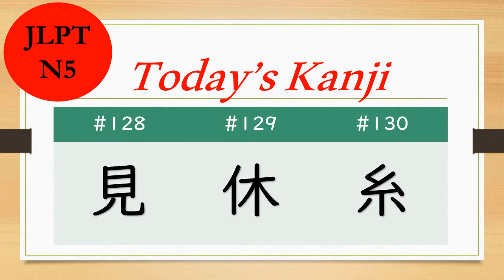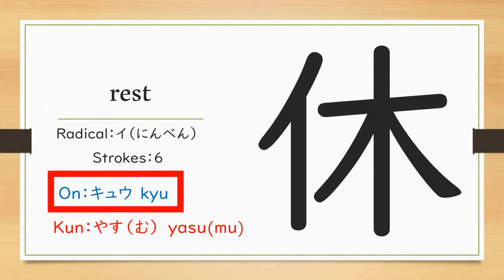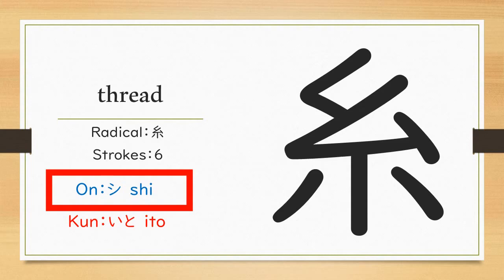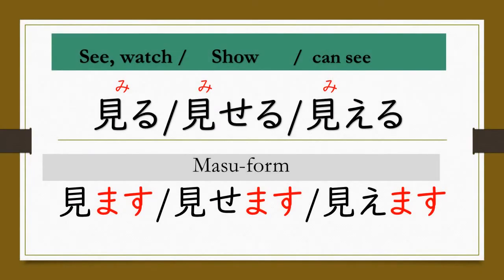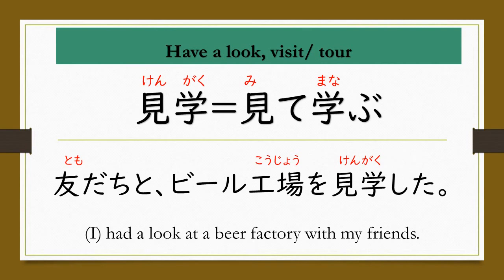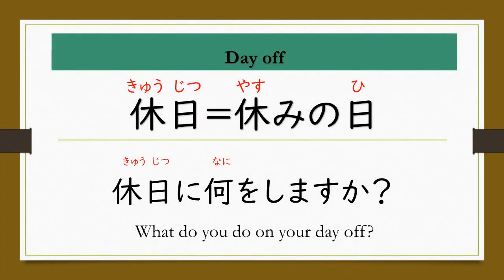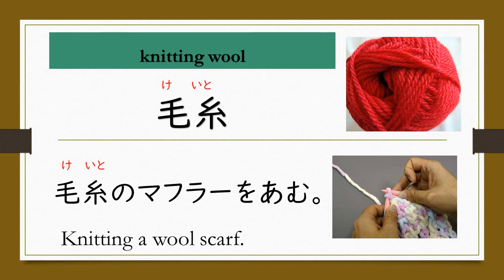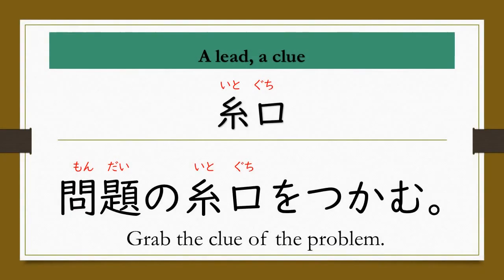JLPT N5【How to learn KANJI】見、休、糸 #128－130 見る？見せる？見える？？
Welcome to Kanji Challenge 1026. this challenge is for people who want to learn kanji.
Learn kanji every day.